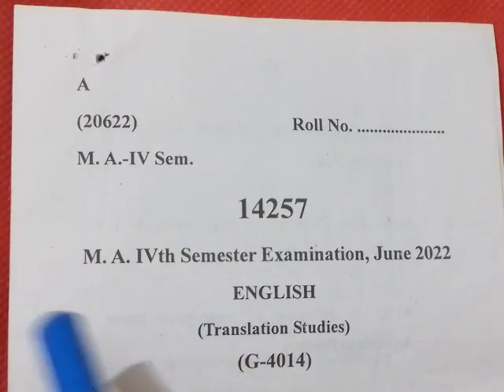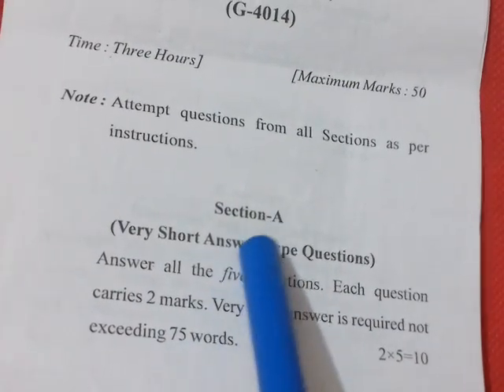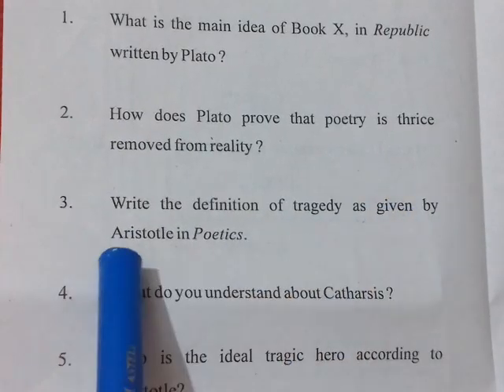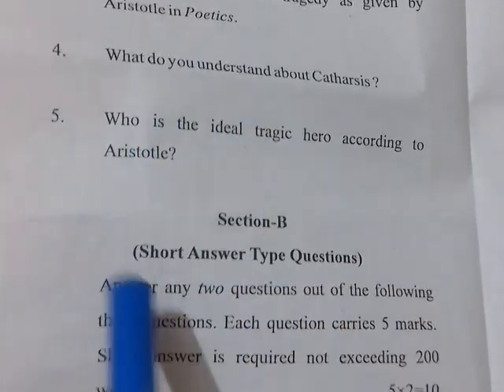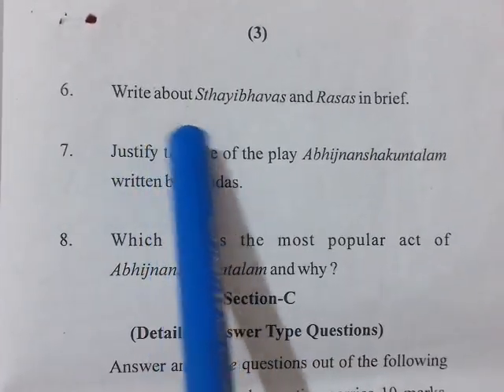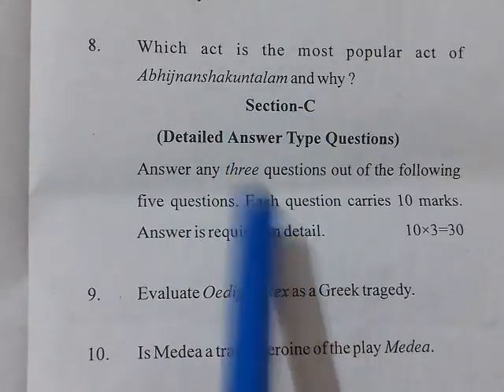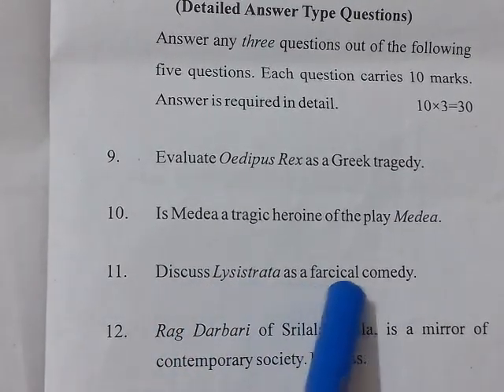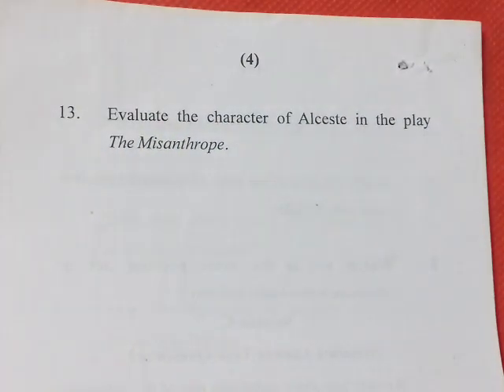Translation Studies : M.A IV Sem English || Question Paper